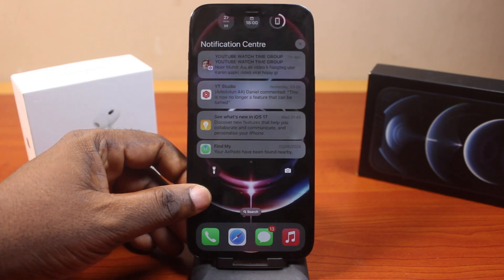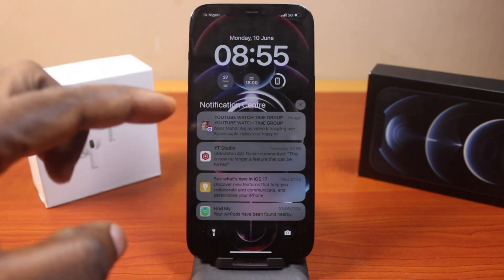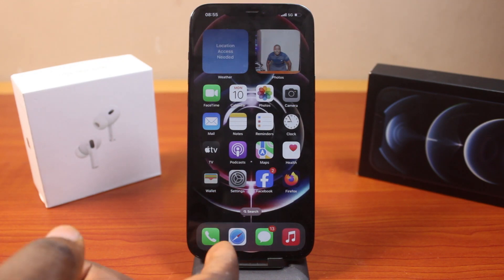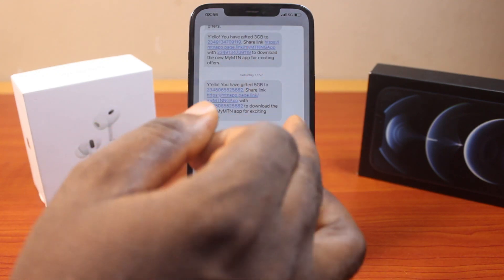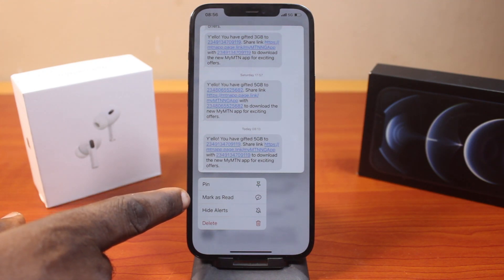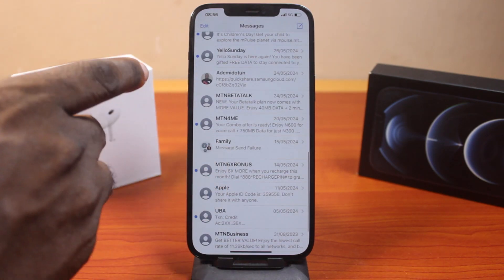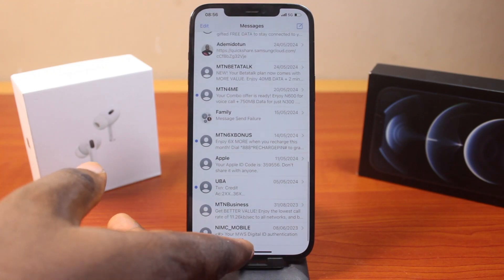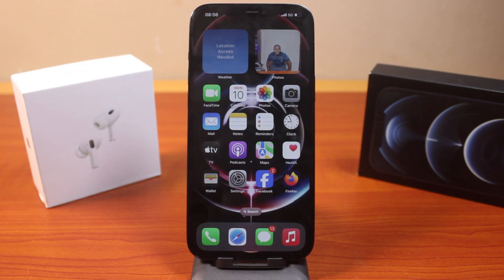How to Read Messages on iPhone Without Opening it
Here in this video, I will show you how to read messages on iPhone without opening it. In this case, the sender will not know whether you have opened the message or not if the send enable read receipt.